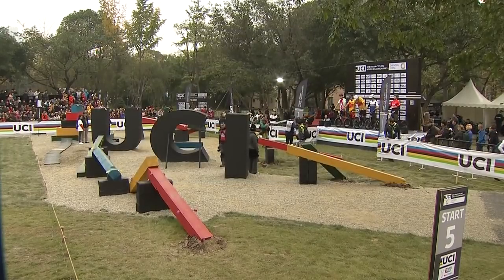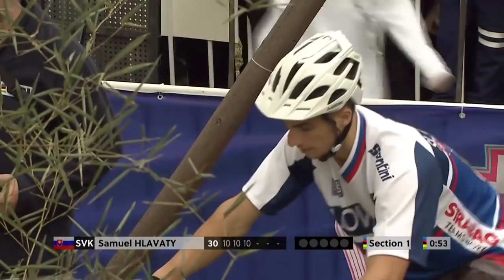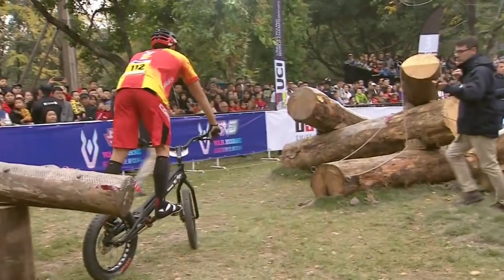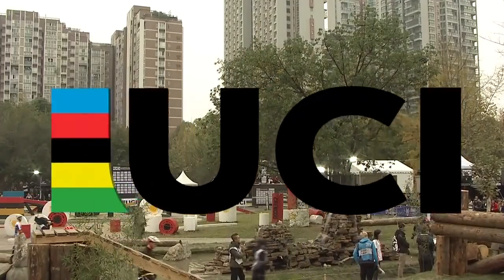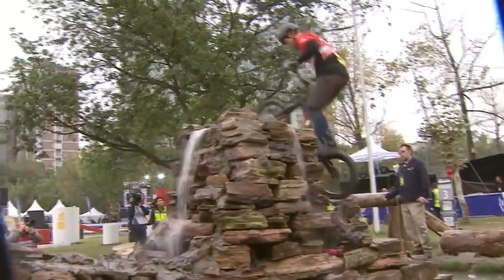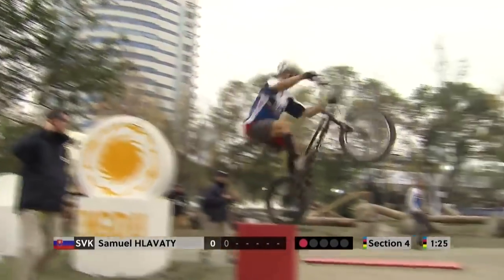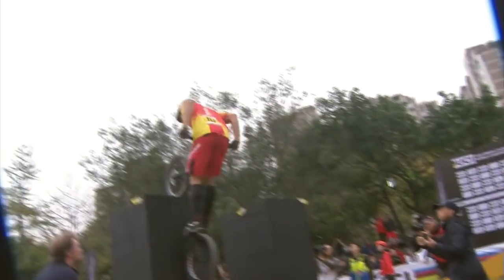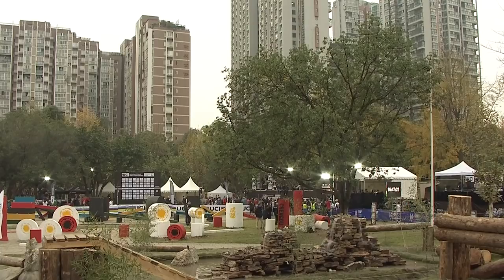UCI Trials World Championships 2018 – Chengdu China Men 20''